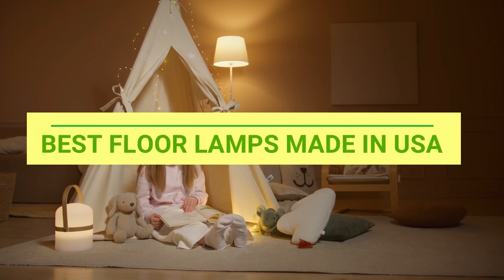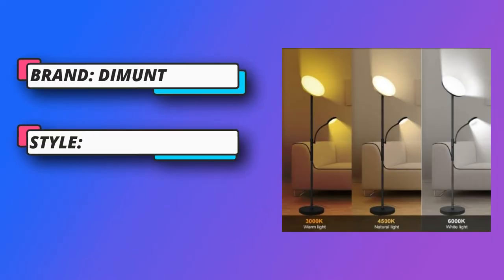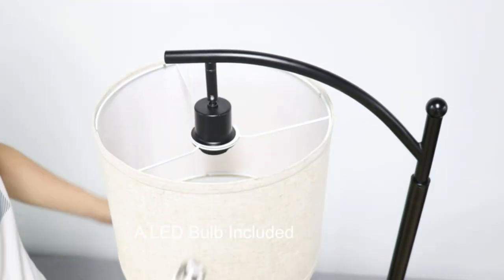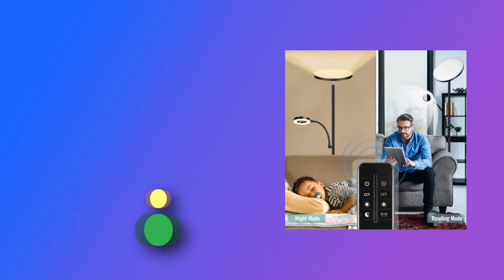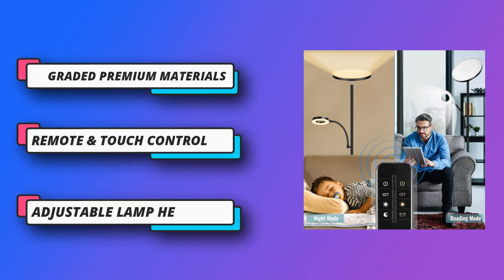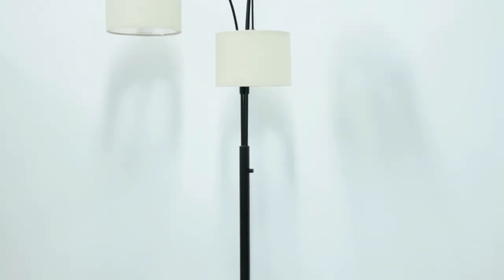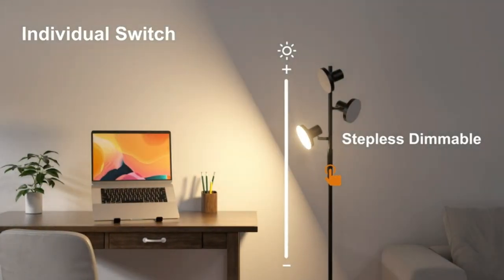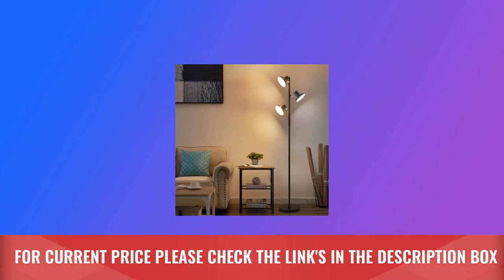Best Floor Lamps Made In USA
Are you thinking of buying the Best Floor Lamps Made In USA? Then the video will let you know what is the Best Floor Lamps Made In USA on the market right now.

➜ Links to the Best Floor Lamps Made In USA we listed in this video:

🔶Product Links🔶
➜ 5.
➜ 4.
➜ 3.
➜ 2.
➜ 1.

►Buying Guide For Best Floor Lamps Made In USA◄

Buying a floor lamp made in the USA can be a great choice if you prioritize supporting local manufacturing and quality craftsmanship. Here's a buying guide to help you find the perfect floor lamp:

Research American Brands: Look for American lighting brands that specialize in floor lamps. Some well-known brands include Hubbardton Forge, Holtkotter, and Sonneman. Research their offerings to see if any match your style preferences.

Material and Construction: Pay attention to the materials used and the construction of the floor lamp. High-quality materials such as solid wood, brass, steel, or hand-blown glass are indicators of durability and craftsmanship. Ensure that the lamp is well-built and sturdy.

Style and Design: Consider the aesthetic appeal of the floor lamp and how it will fit with your existing decor. Whether you prefer traditional, modern, industrial, or minimalist designs, there are American-made floor lamps available in various styles to suit your taste.

Functionality: Think about the functionality you need from the floor lamp. Do you want adjustable height or brightness? Are you looking for a lamp with multiple bulbs for ample lighting? Consider these factors to ensure the lamp meets your practical needs.

Energy Efficiency: Look for floor lamps that use energy-efficient lighting technologies such as LED bulbs. Not only are LED bulbs environmentally friendly, but they also consume less energy and have a longer lifespan compared to traditional incandescent bulbs.

Read Reviews: Before making a purchase, read customer reviews and testimonials to learn about other buyers' experiences with the floor lamp you're interested in. Pay attention to feedback regarding quality, durability, and customer service.

Warranty and Support: Check the warranty offered by the manufacturer. A generous warranty period is a good indication of the manufacturer's confidence in their product's quality. Additionally, ensure that the company provides reliable customer support in case you encounter any issues with your lamp.

Price Comparison: Compare prices from different retailers to ensure you're getting a fair deal. While American-made products may come with a higher price tag compared to imported alternatives, the quality and craftsmanship often justify the investment.

Local Artisans and Craftsmen: Consider purchasing from local artisans or craftsmen who handcraft floor lamps in the USA. These individuals often offer unique designs and personalized touches that you may not find with mass-produced lamps.

Sustainability: If sustainability is important to you, inquire about the manufacturer's commitment to eco-friendly practices. Look for companies that use sustainable materials, minimize waste, and prioritize ethical manufacturing processes.

By following this buying guide, you can find a high-quality floor lamp made in the USA that meets your aesthetic preferences, functional needs, and ethical standards.

►What we do◄ Our team analyzes lots of Best Floor Lamps Made In USA reviews that are designed for different kinds of users. We also take expert's suggestions to make the list of the Best Floor Lamps Made In USA We will take into consideration quality, features, and price; so you can decide which device is best for you. We hope our findings will help you find the best ….. for the money.